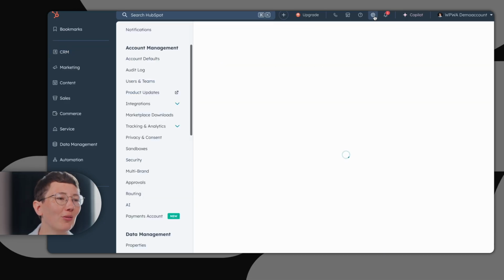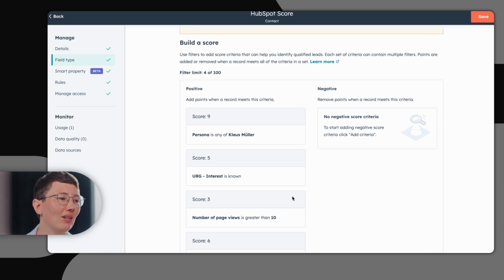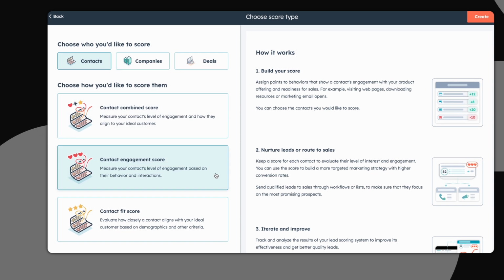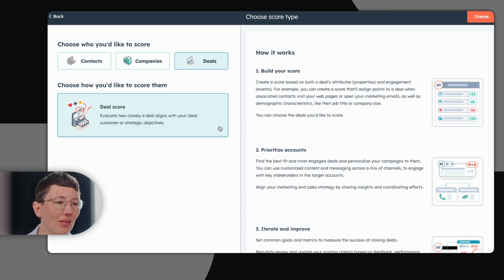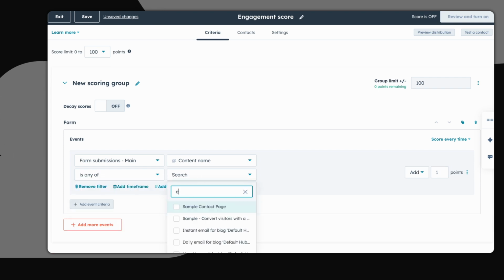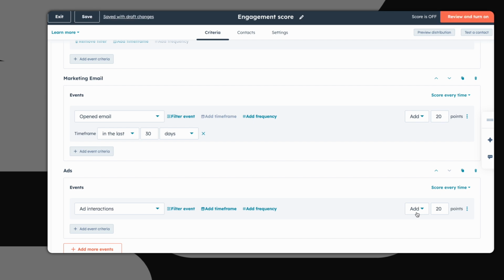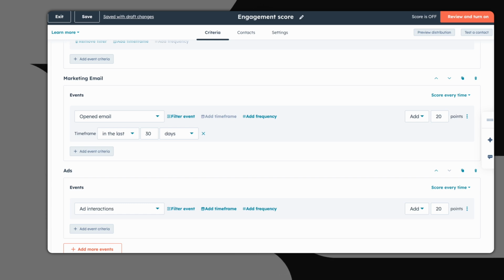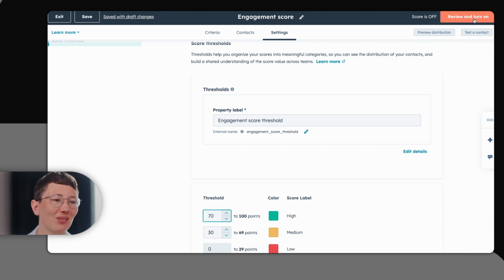Bessere Lead-Qualifizierung mit Lead Scoring in HubSpot | HubSpot-Tutorial 2026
🚀 Sie möchten sicherstellen, dass Ihr Lead-Scoring in HubSpot auch 2026 reibungslos funktioniert?
In diesem Video zeigt Ihnen Svenja, Head of MarTech & Systems bei WPWA Digital, wie Sie das neue Lead-Scoring im HubSpot Marketing Hub einrichten, was Sie beim Wechsel von der alten Bewertungsmethode unbedingt beachten sollten und wie Sie anschließend Leads mit höherer Qualität priorisieren.

⏰ ZEITMARKEN
00:00 Einleitung
00:21 Wichtiger Hinweis zu den neuen Bewertungen
00:48 Beispiel: Engagement-Bewertungen einrichten
03:36 Abspann

🔗 ALLE LINKS
HubSpot kostenlos testen?
HubSpot in Ihrem Unternehmen implementieren?
HubSpot-Partner oder Coaching* benötigen?

Verpassen Sie keine Neuigkeiten, Tipps & Tricks rund um HubSpot*!

(Demnächst verfügbar)

🎬 WAS SIND SUPERHACKS?
In der Reihe „Superhacks – Die HubSpot-Experten“ finden Sie Anleitungen, Tipps und Tricks, wie Sie HubSpot optimal für CRM, Marketing, Vertrieb und Automatisierung nutzen. Wir zeigen Ihnen, wie Sie mit HubSpot CRM Ihre Kundenbeziehungen verbessern, Kampagnen effizienter verwalten und Automatisierungsfunktionen für Ihre Geschäftsprozesse einsetzen. Unsere Videos führen Sie Schritt für Schritt durch HubSpot und sind daher sowohl für Einsteiger als auch für fortgeschrittene Nutzer geeignet.

💪🏼 WARUM HUBSPOT NUTZEN?
HubSpot ist eine der führenden Plattformen für Inbound-Marketing, CRM und Automatisierung. Mit dieser Komplettlösung verwalten Sie alles – von der Leadgenerierung und dem Kampagnenmanagement bis zum Kundenservice – in einem einzigen System. Ob Sie Ihr Marketing automatisieren, Ihr Vertriebsteam unterstützen oder detaillierte Berichte erstellen möchten: HubSpot bietet Ihnen alle Tools, die Sie für Ihre Geschäftsziele benötigen.

ÜBER UNS
🟠 Münchner Agentur mit über 15 Mitarbeitern
🟠 Mehr als 50 betreute HubSpot-Projekte
🟠 Von Startups bis zu KMUs
🟠 Hervorragende Bewertungen im HubSpot Partnerverzeichnis*

WPWA Team GmbH
Sandstraße 31
80335 München
Deutschland

Vielen Dank fürs Zuschauen! Bei Fragen oder Feedback hinterlassen Sie gerne einen Kommentar. 👏

Dieses Video bewirbt auch einige unserer eigenen Services (mit * gekennzeichnet).